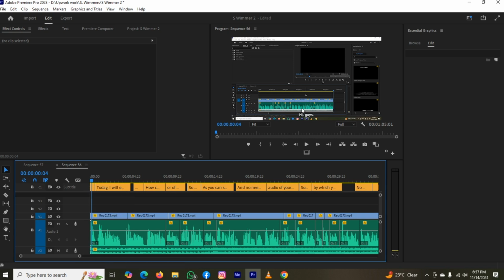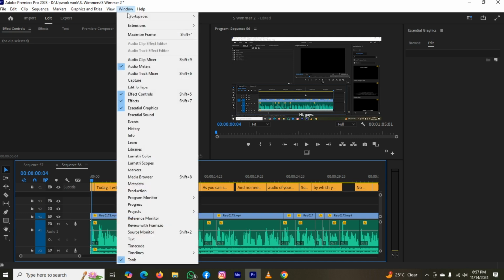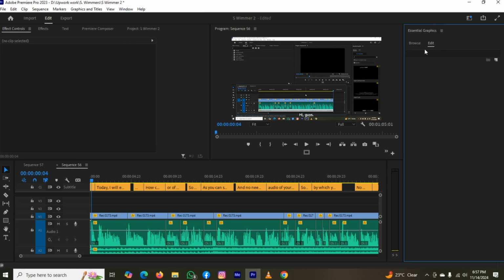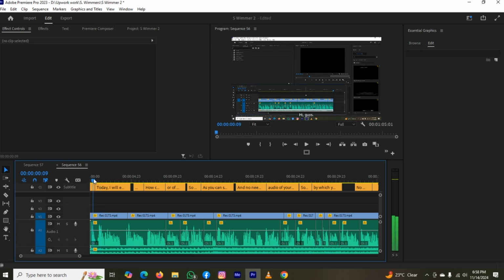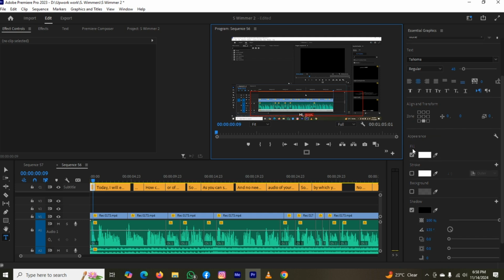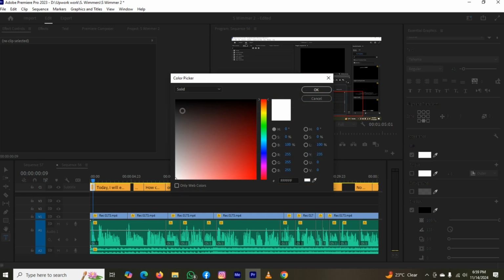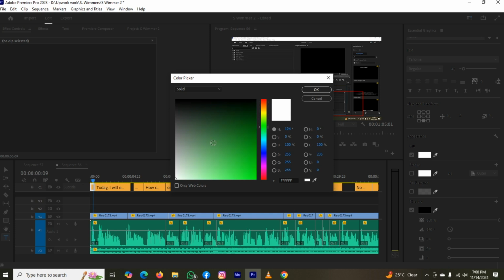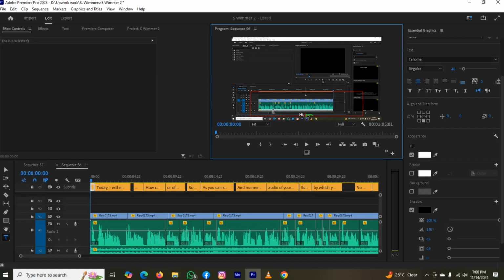How to Add Colors in Text Using Premiere Pro (best explanation)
How to Add Colors in Text Using Premiere Pro.
Welcome to this adobe premiere pro tutorial. Unlock the secret to adding colors in text using Premiere Pro to create eye-catching visuals. In this video, we dive into simple steps for adding vibrant colors to text. Elevate your projects with Premiere Pro text color effects that look professional and unique. Whether you're a beginner or an experienced editor, this guide on how to add colors in text will be a game-changer. Bring life to your text with ease by using Premiere Pro’s text color options. Tune in and start creating now!